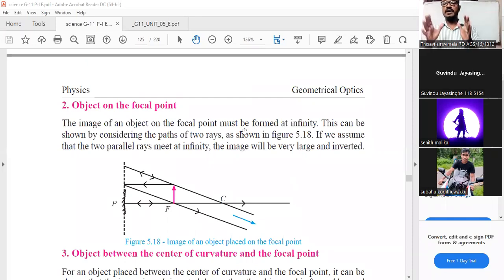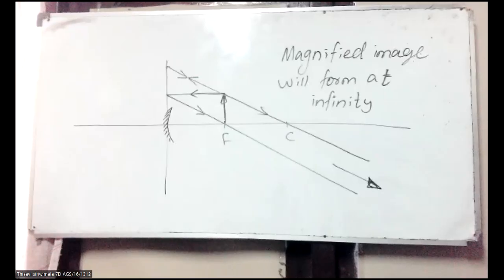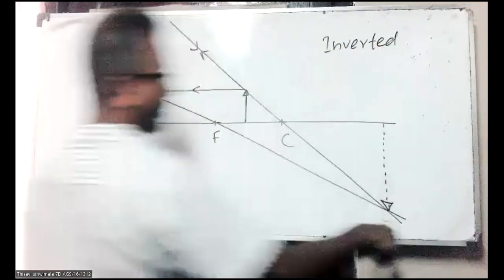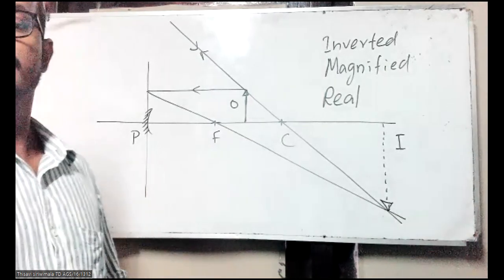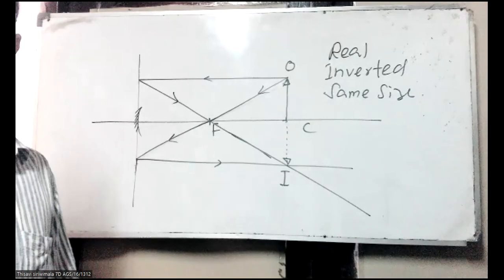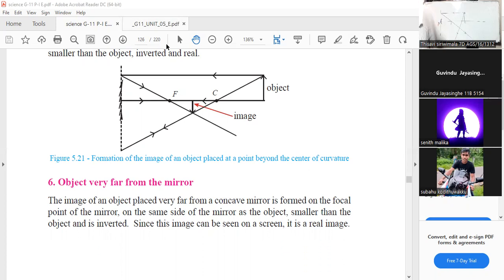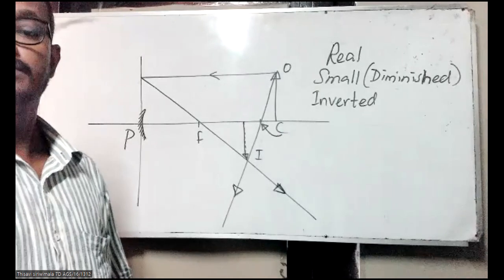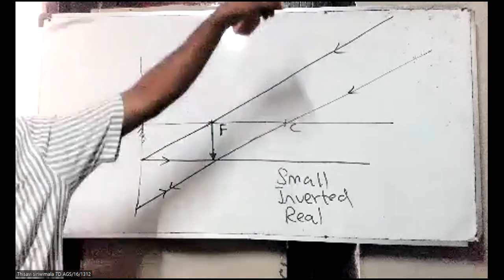Grade 11B 18 07 2022 Part 01